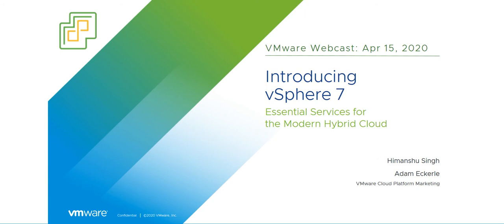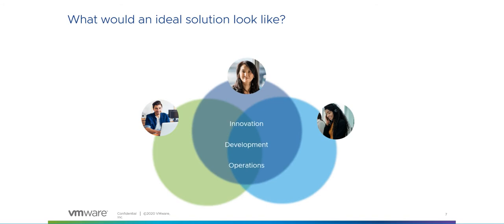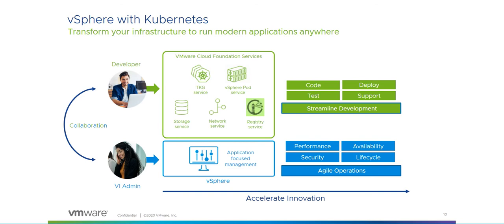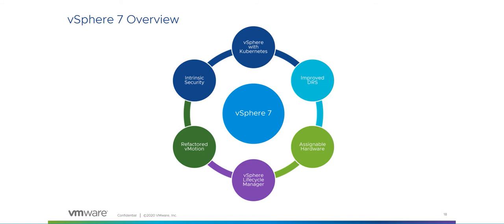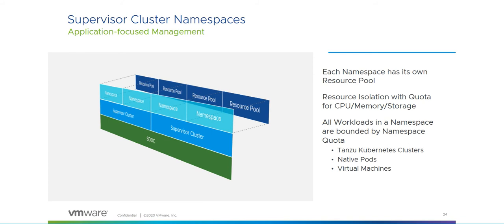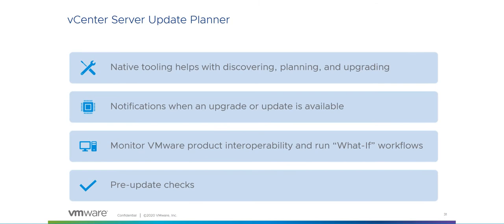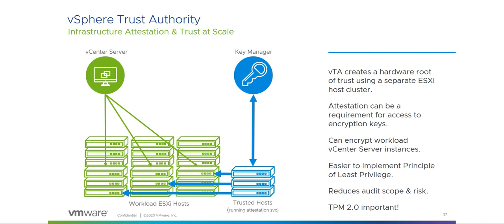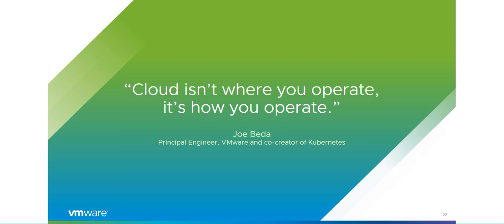VMware Webinar: vSphere 7 Essential Services for the Modern Hybrid Cloud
This is the VMware webinar about vSphere 7 and its features